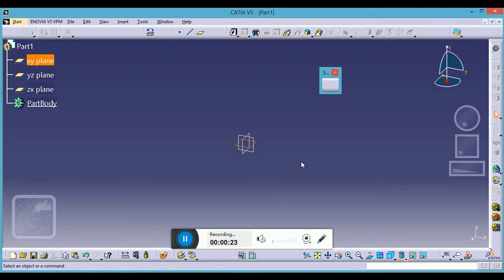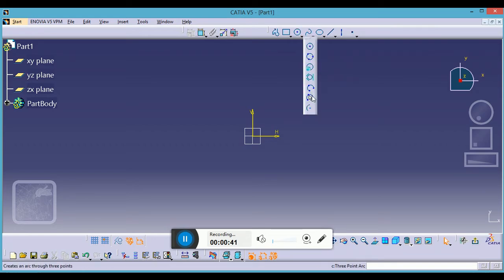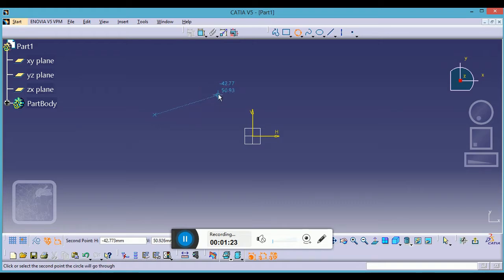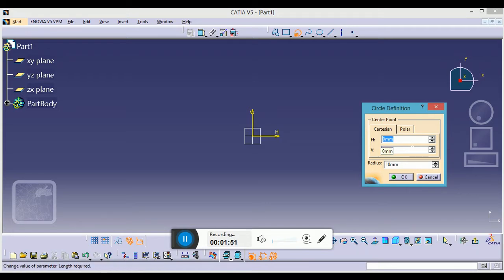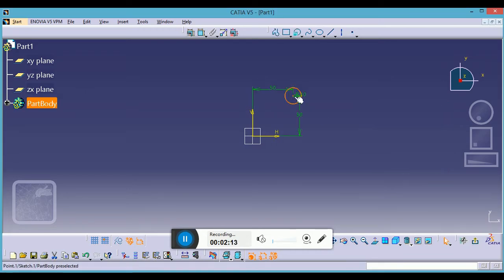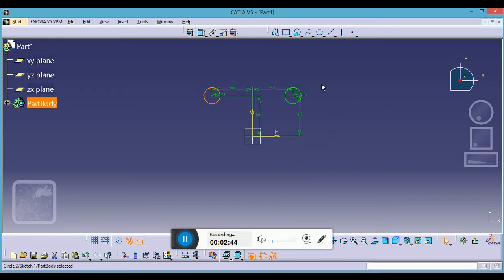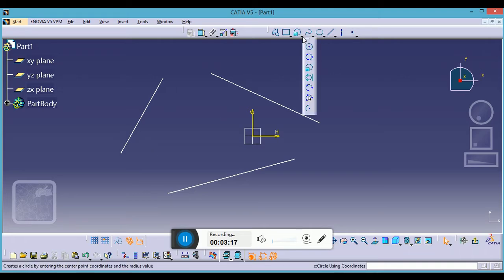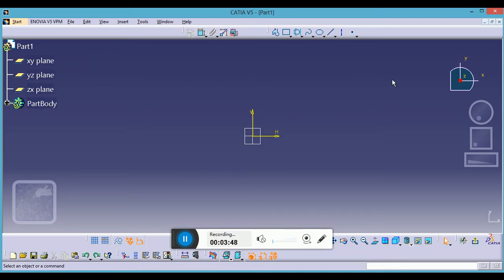HOW WE DRAW CIRCLES AND ARCS IN CATIA ?? (2D ENVIRONMENT) ?? TUTORIAL 004